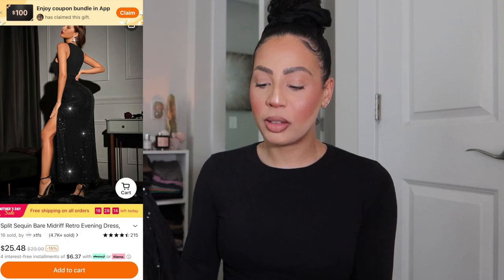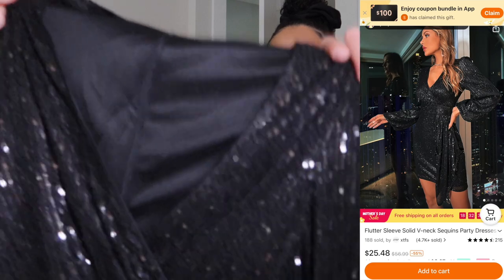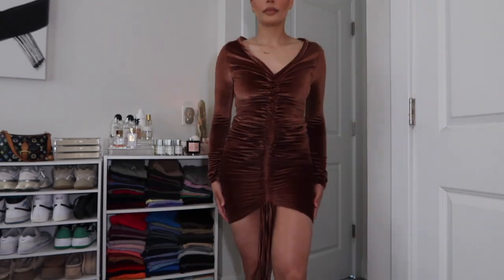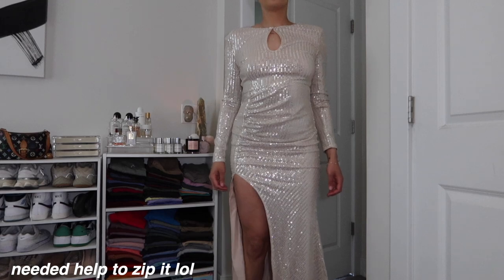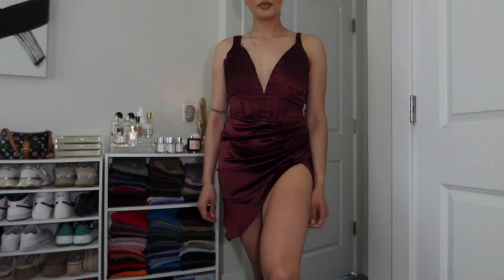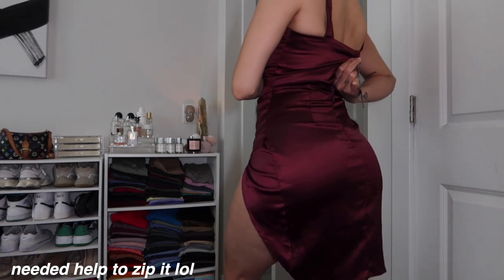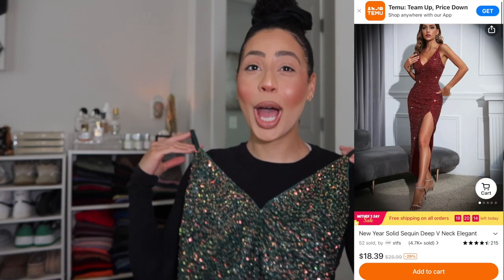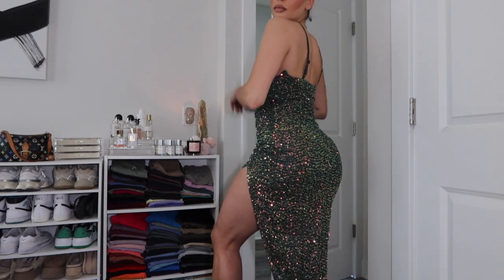PARTY DRESSES UNDER $25 | TEMU TRY-ON REVIEW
❤️Links to my picks from Temu:

     Split Sequin Bare Midriff Retro Evening Dress, Sleeveless Solid Bodycon Elegant Dress, Women's Clothing $25.49💰

     Flutter Sleeve Solid V-neck Sequins Party Dresses, Sexy Tie Club Sequin Women V Dress Glitter Wrap Evening Cocktail Up Mini Neck Sexy Women's Dress $25.49💰

     Women's Dresses V Neck Off The Shoulder Velvet Ruched Mid-length Dresses $13.59💰

     Long Sleeve Split Sequins Dress, Bodycon Evening Cocktail Party Dress For Spring & Fall, Women's Clothing $31.99💰

     Solid Rhinestone Asymmetrical Sleeveless Dress, Sexy Off Shoulder Split Maxi Dress, Women's Clothing $20.99💰

     Solid Sequin Slip Deep V Neck Elegant Party Dress, Sleeveless Split Backless Dress, Women's Clothing $22.99💰

     Slip Sequin Patchwork Split Party Dress, Sleeveless Backless Cocktail Maxi Dress, Women's Clothing $35.09💰
♡AMAZON STOREFRONT
♡Poshmark - sign up w/ Kayla_Lashae_ to get $10